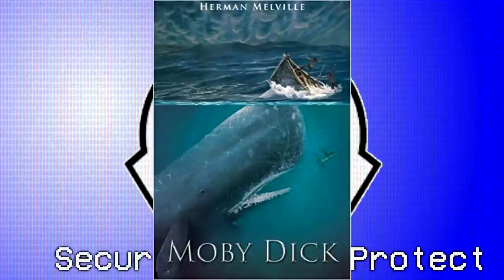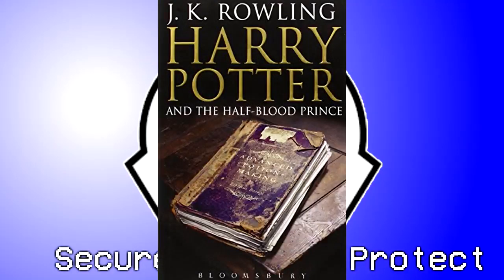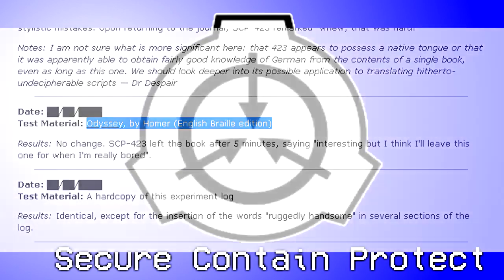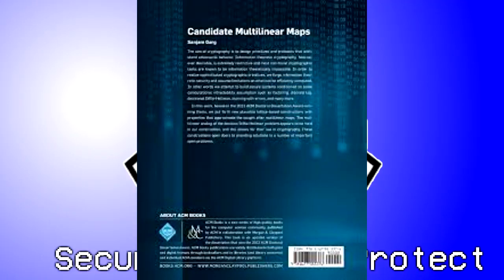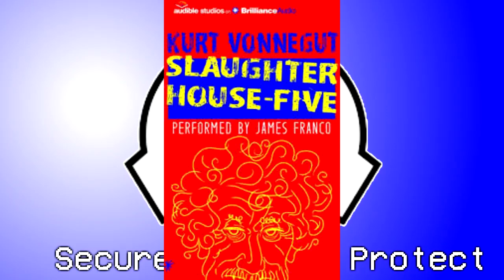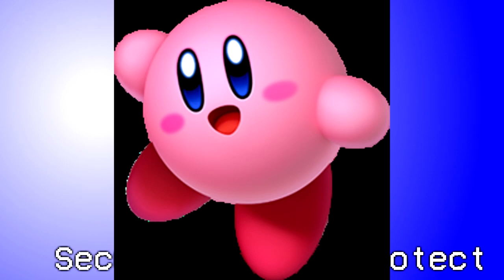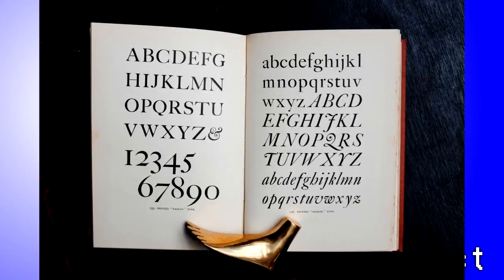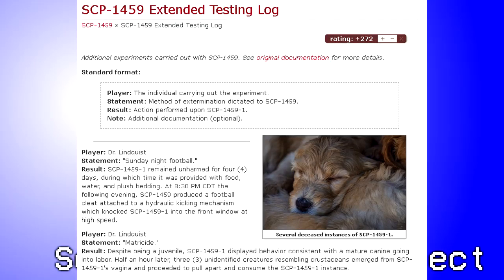SCP-423 Self inserting Character - Fred: The Living Fanfiction Who Inserts Himself Into Stories!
This is SCP 423 "Self-Inserting Character", an entity named Fred who lives within textual narratives inside of books and story/stories and self inserts himself into any book or story he can get himself into as a sort of fanfiction. Also included with this video is the long experiment / test logs which gives more insights on SCP-423's abilities! SCP Foundation reading narration by Eastside Steve of Eastside Show SCP.

Written by DrEverettMann